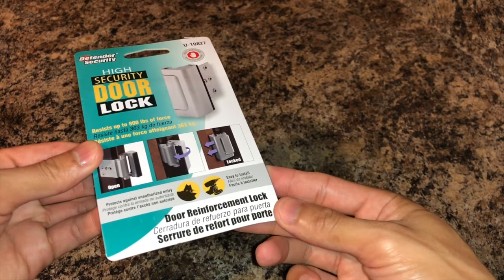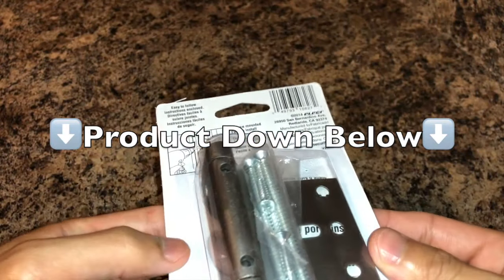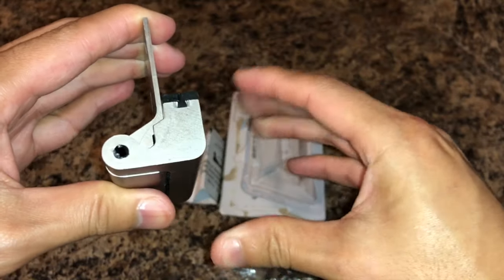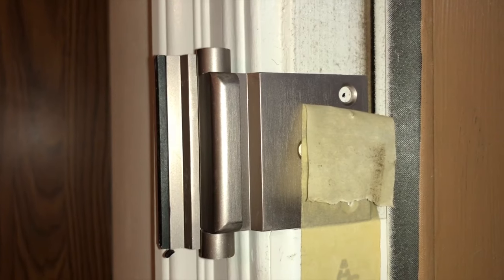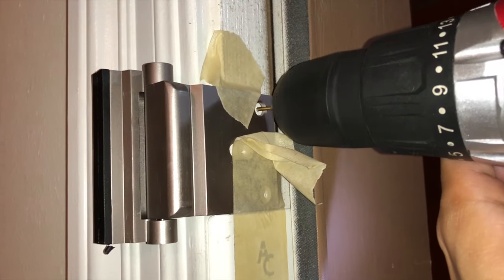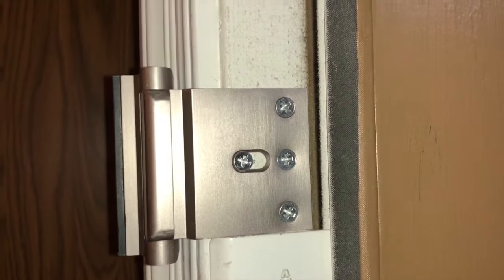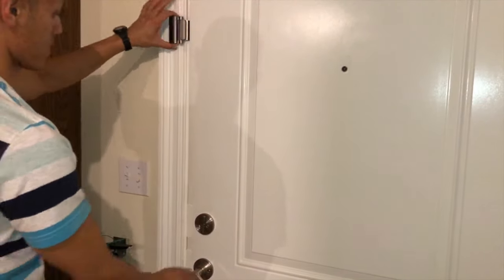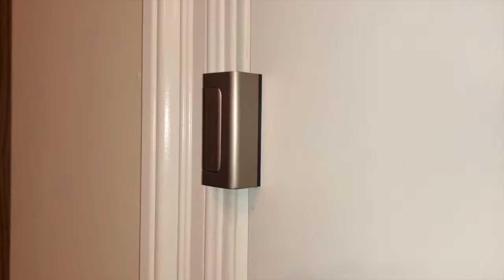✅Best Door Entry Stopper Security Reinforcement | Defender Security U 10827 Front Door Lock Blocker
or ➜ The Best front door lock entry security reinforcements are cheap and highly effective. The product that I'm reviewing today is called a Defender Security U 10827 Front Door Lock. This is one of the best cheap door blocker on the market. I bought mine on Amazon. Installation was quick and easy. You can install this on practically any door jam. Here is the exact title down below

Defender Security U 10827 Door Reinforcement Lock – Add Extra, High Security to your Home and Prevent Unauthorized Entry – 3” Stop, Aluminum Construction (Satin Nickel Anodized Finish)

KEEP YOUR HOME SAFE – Designed to withstand 800 lbs. of force, this U 10827 satin nickel finish door reinforcement lock helps to prevent doors from being kicked in, increasing your home security and keeping you and your family safe!
EASY INSTALLATION – The included 3” hardened screws make installation a breeze – extra security and peace of mind can be achieved in just minutes!
ADDITIONAL HOME SECURITY - Use this high security door reinforcement lock for additional home security on any swing-in door of any door thickness. It helps to ensure any door cannot be opened from the outside.
CHILD-SAFE AND TAMPER-RESISTANT – This door reinforcement lock has a spring-loaded design that is both child-safe and tamper-resistant. It can be installed higher on the door where your children can’t reach! Plus, not only can doors not be kicked in by intruders, it protects against lock picking and bumping while in the locked position.

Other great home security products that I've used include: Super Grip Lock Deadbolt Strap Accessory and Portable Travel Lock, Defender Security U 10827 Door Reinforcement Lock, Door Armor MAX, Flip Guard FG 1000 SN Satin Nickel, and Buddybar Door Jammer. If you have ever been robbed, you'll see why spending a few extra dollars is so worth your safety and peace of mind.